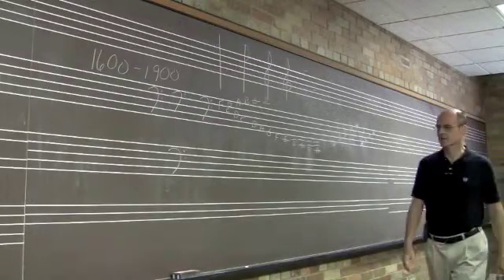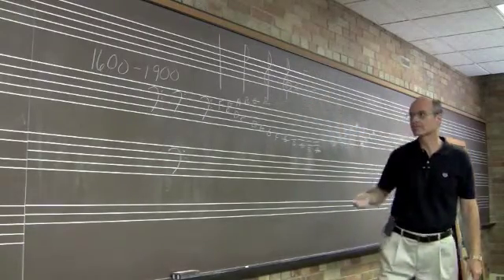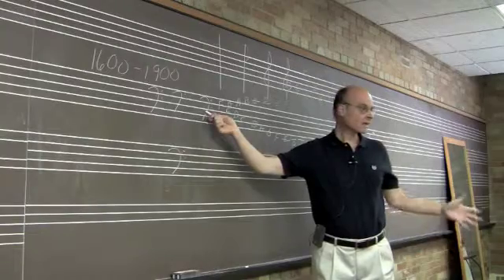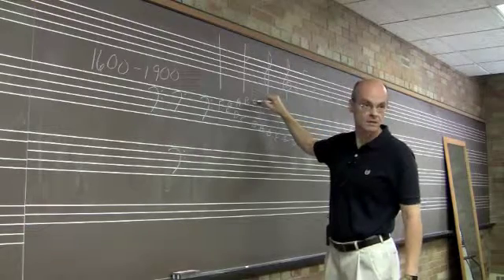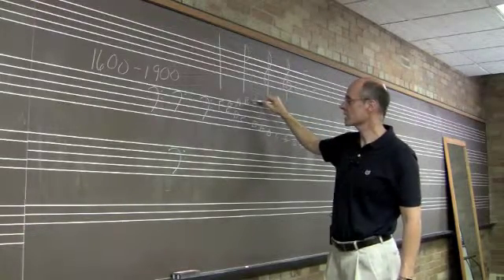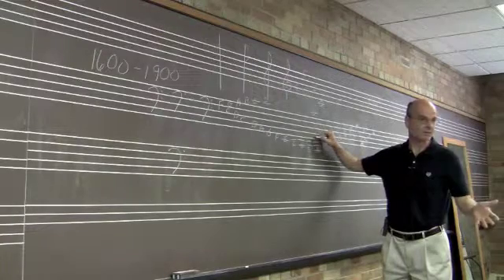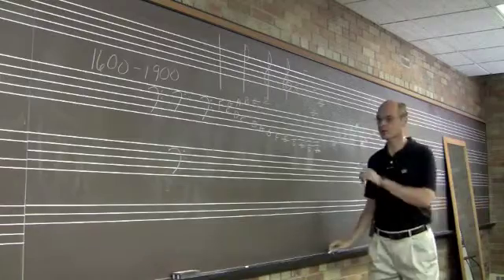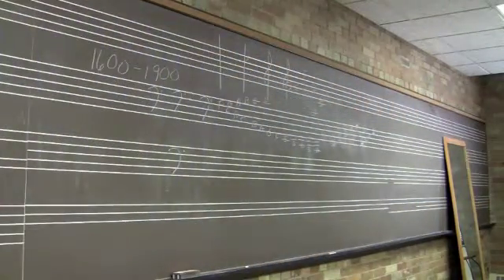Middle C and Clefs